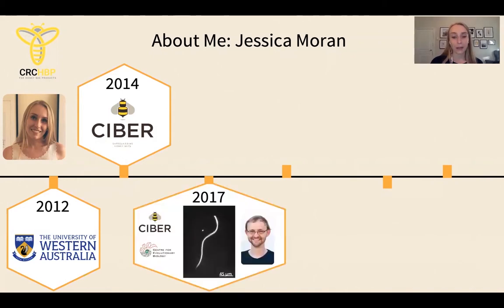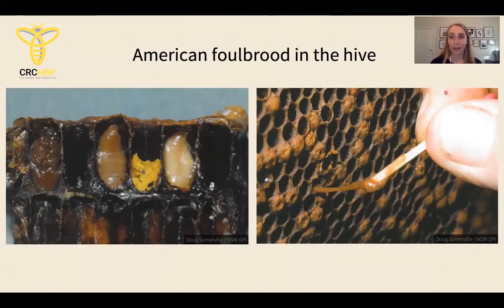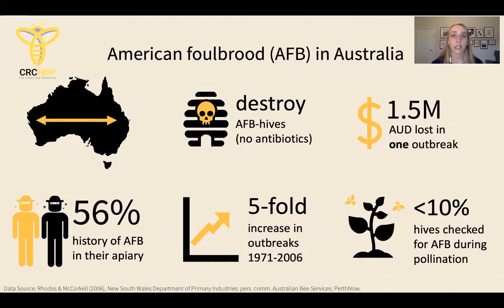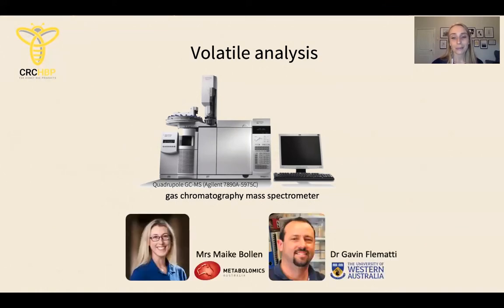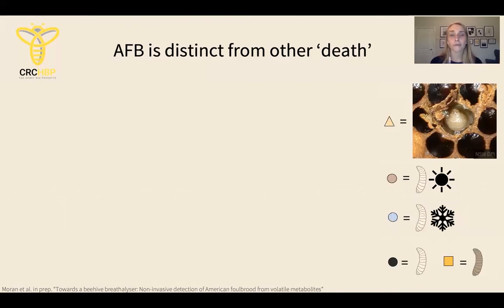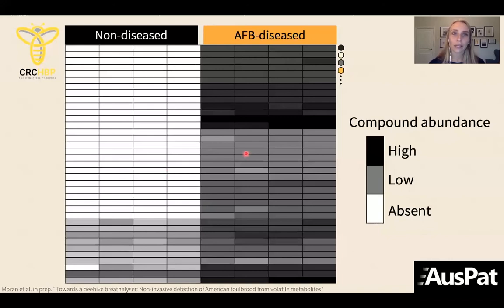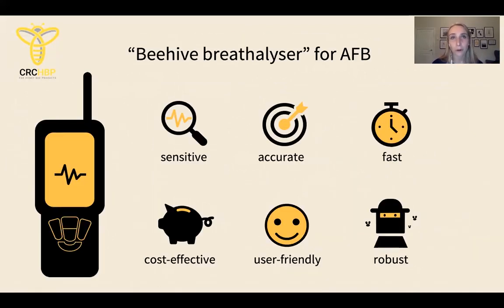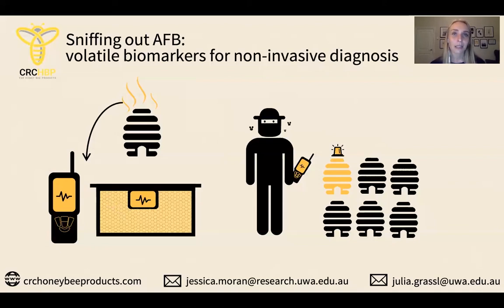Towards a beehive breathalyser for American foulbrood, Jessica Moran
Jessica Moran discusses her PhD research "Towards a beehive breathalyser for American foulbrood: Volatile biomarkers for non-invasive diagnosis". Jessica is completing her PhD with the CRC for Honey Bee Products at the University of Western Australia's Honey Bee Health Research Group.
This talk was originally prepared for the South Australian Apiarists Association's Learning Hive, a virtual conversation series, which hosts a range of fantastic talks